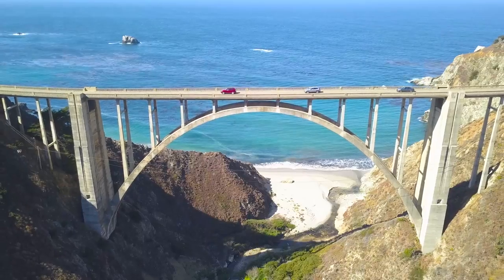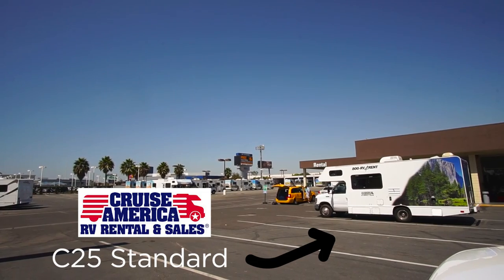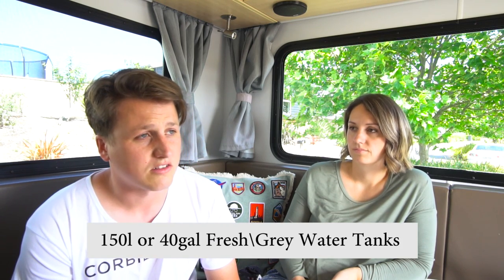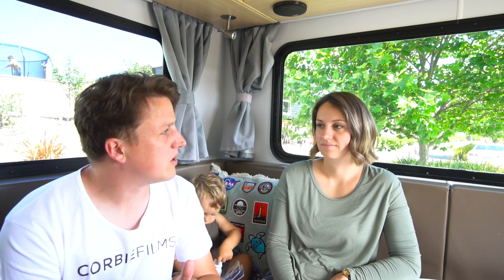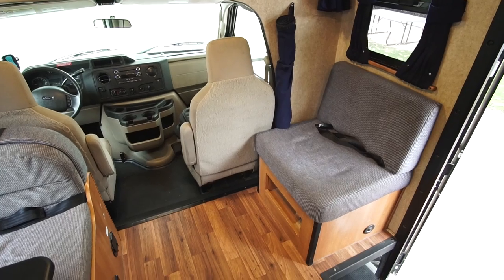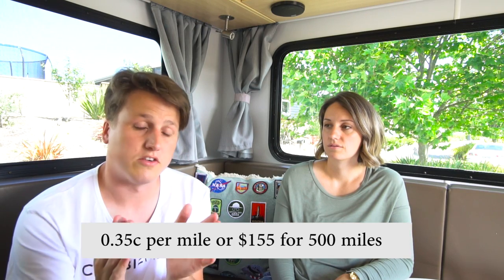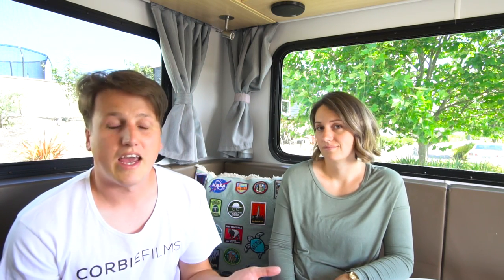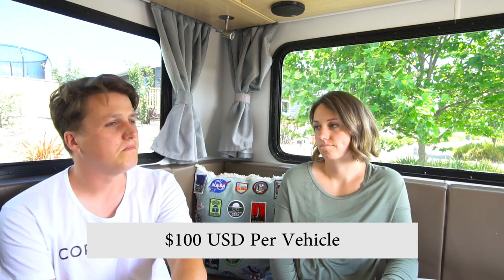Cruise America RV Rental: Review and Hiring Tips | Standard c25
Thinking of hiring an RV from Cruise America?? We just finished a 6 week RV road trip in the Cruise America Standard size RV (C25) In this video we discuss the RV, its layout and a few tips\pointers about hiring an RV from Cruise America.

Keen to watch a video from our Road Trip?

Join us, a family of 5 as we travel around NZ in our Jayco Caravan named "Rosy".

Main Camera
Main Lens
Second Lens
Old Drone
Smaller Tripod
Wireless Microphone